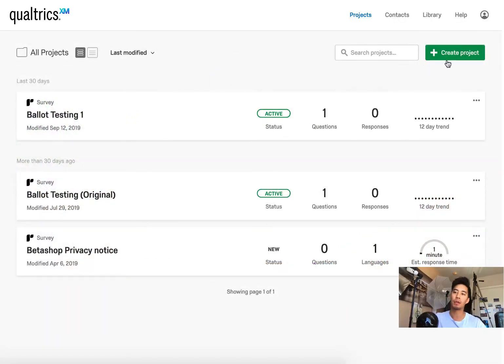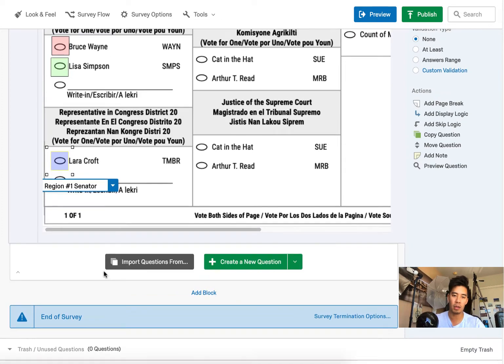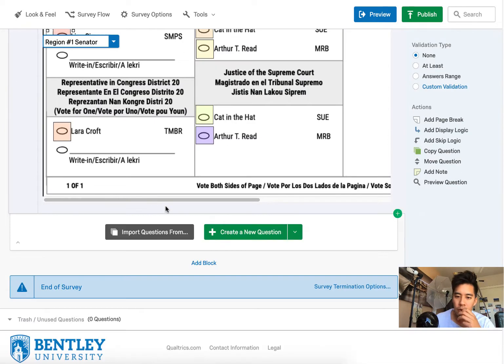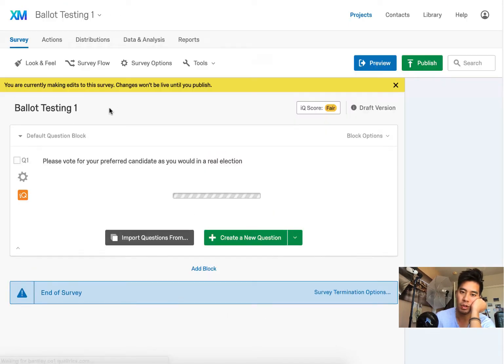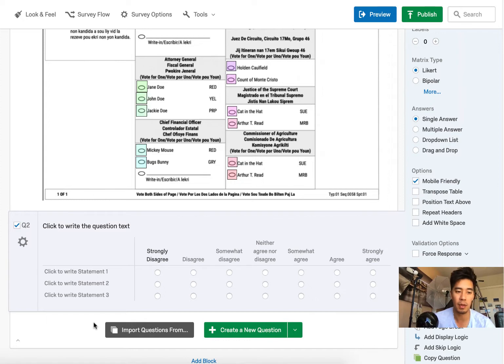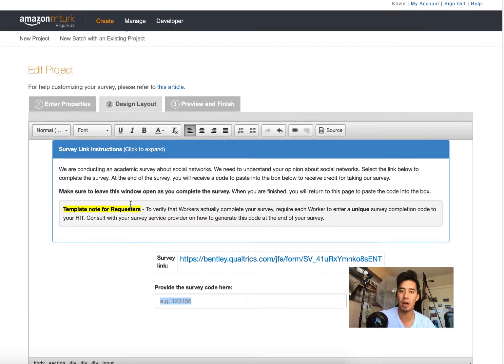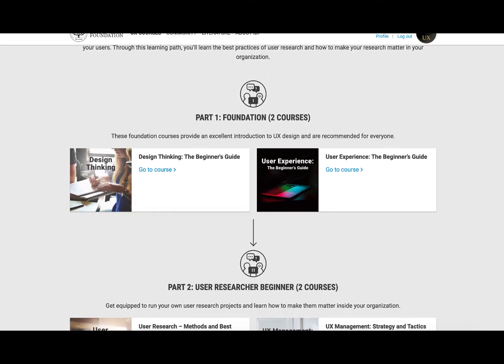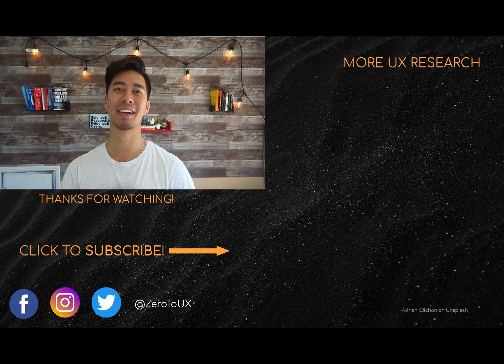UX Research Project PART 3 - Qualtrics Survey [FOLLOW ALONG]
Stuck on your UX research project? Don't know where or how to start? No worries. TODAY I am excited to announce PART 3 of our 6-part series to building your own UX research portfolio project from scratch.

In THIS video, I'm going to show you our survey plan for the ballots, and I show you how I build the survey on Qualtrics and set it up using Amazon's Mechanical Turk.

Take classes on UX Design, UX research, and more!

Relevant books for this series:

Quantifying the User Experience:

100 Things Every Designer Needs to Know About People:

I ALSO PROVIDE RESUME REVIEWS AND MOCK INTERVIEWS! Ask me about it!